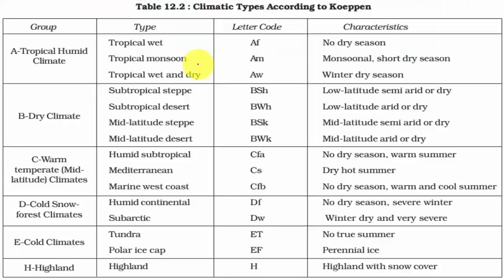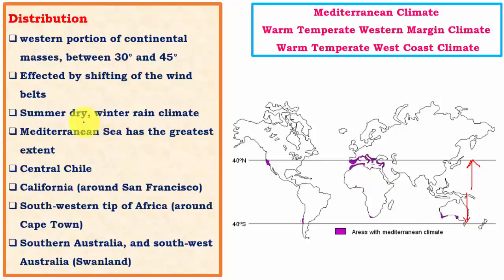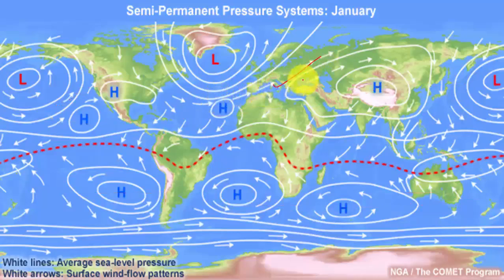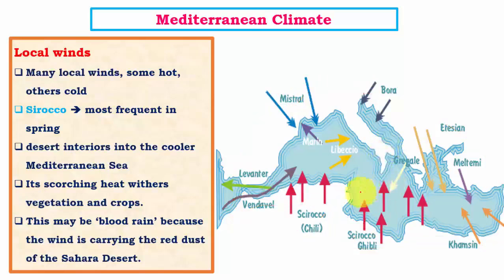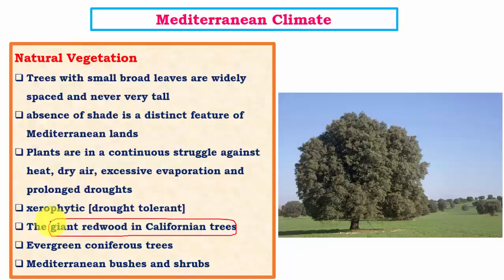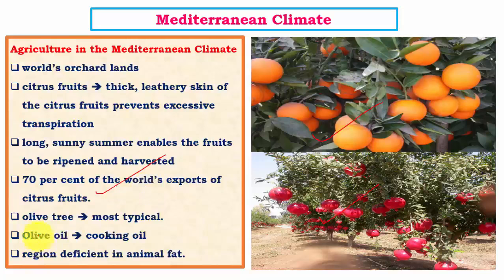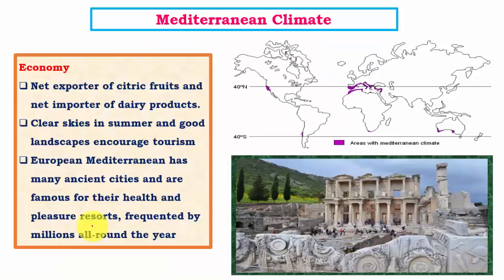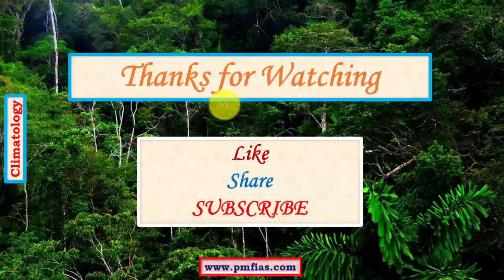C28-Mediterranean Climate | Warm Temperate West Coast Climate